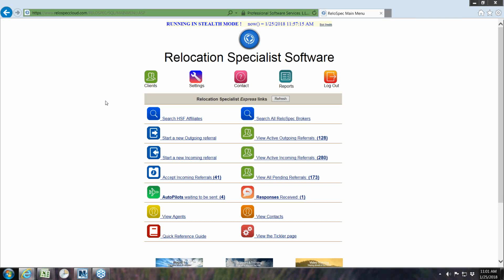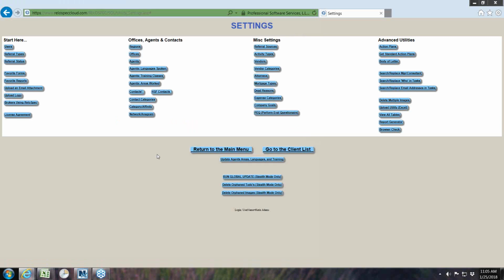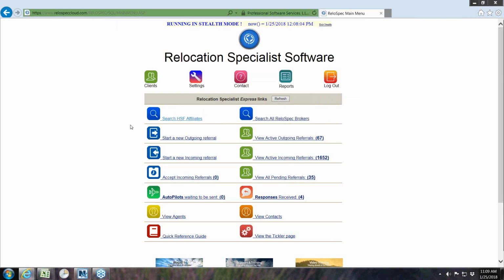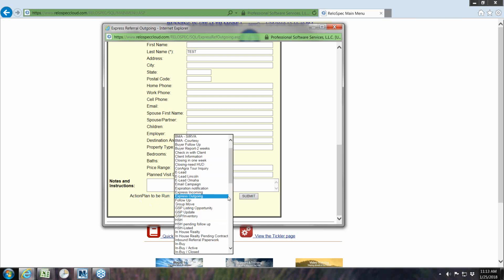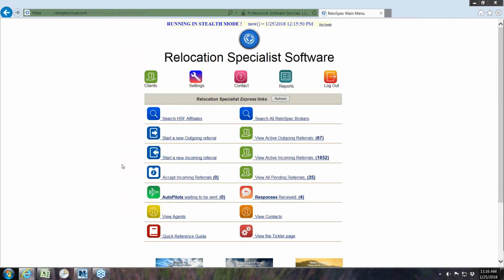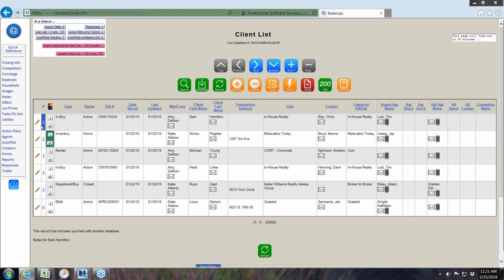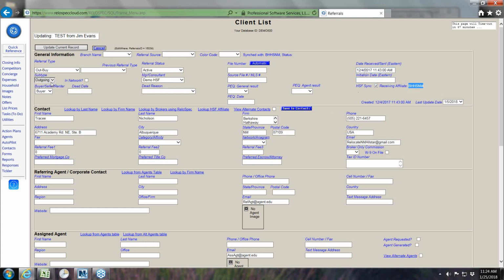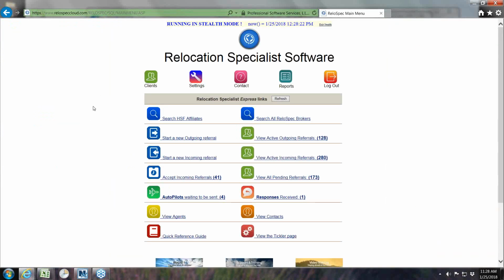Webinar - ReloSpec for HSF Affiliates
ReloSpec Webinar for HSF Affiliates